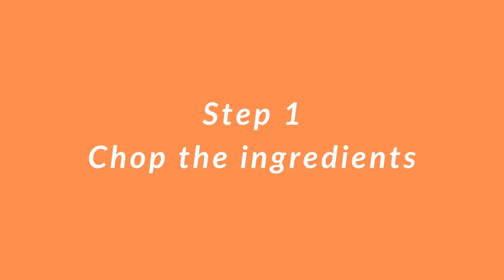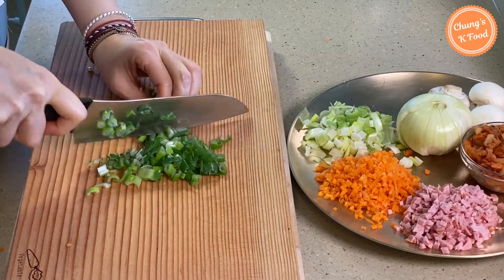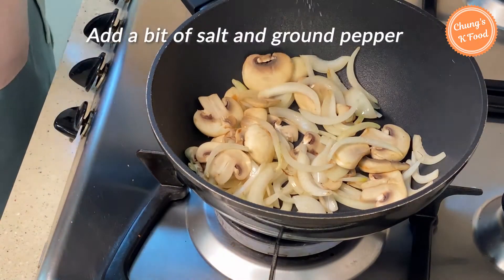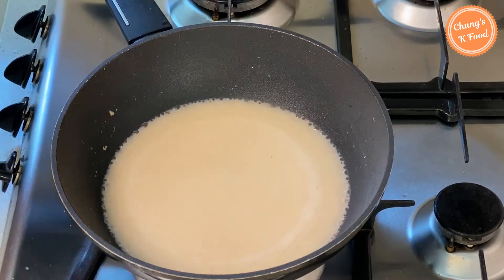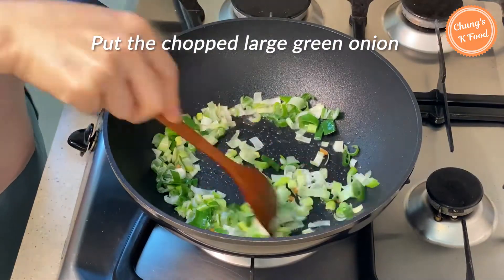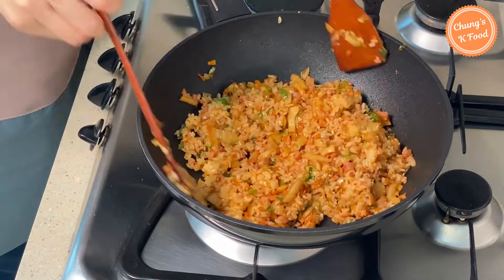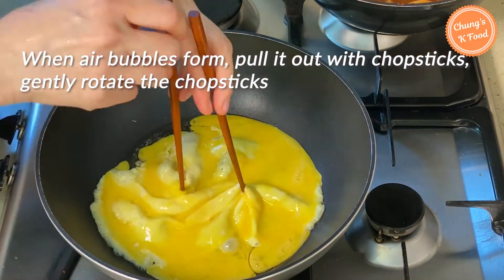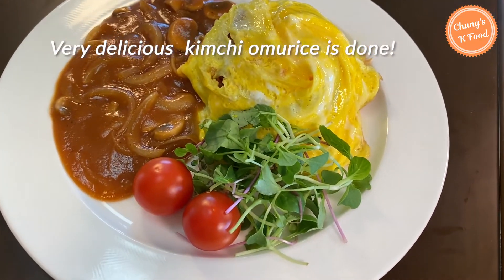How To Make A Kimchi Omurice Tornado Omelette!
How to Make Tornado Omelette Rice | Omurice  (오므라이스)
Ingredients for 2 servings:
2 cups of rice
1/2 cup of kimchi
4 eggs
a little ham
half onion
3 button mushrooms
1/4 carrot
1 large green onion
cooking oil

Sauce:
2T of cooking oil
2T of flour
2T of soy sauce
1T of sugar
1t of vinegar
3T of ketchup
1 1/2 of cup water

Step 1: Chop the ingredients
Chop the ripe kimchi into small size. Chop the carrots and ham finely. Cut the large green onion finely. Slice the mushrooms and onion thinly.

Step 2: Making the sauce
Put 1T of oil in the pan. Put the sliced onions and mushrooms. Stir-fry well. Add a little salt and pepper. Put 2T of cooking oil in the pan. Add 2T of flour. Stir-fry the flour well over medium heat. Add 1 and a half cups of water. Stir well. When the ingredients start to boil, add 2T of soy sauce, 1T of sugar, 1t or 1T of vinegar, 3T of ketchup. Mix all ingredients well. Add the fried onions and mushrooms. Boil it for another 5 minutes.

Step 3: Stir-Fry the Ingredients
Put about 2T of oil in a preheated pan. Put the chopped large onion, carrots, ham, and chopped kimchi. When the ingredients are cooked to some extent, add 1T of soy sauce. 1t of sugar, add 2 cups of steamed rice. Turn off the heat and add 1T of sesame oil. Mix well.

Step 4: Make Tornado Egg
Add a pinch of salt to the eggs and stir well. Put the heat on medium and put 1T of oil in a preheated pan. Once the pan is warm enough for the egg to cooked right away, add the beaten egg. When air bubbles form, pull it out with chopsticks, and then gently rotate the chopsticks with your hands.

재료: 밥 2 컵, 김치 1/2컵, 계란 4개, 햄 조금, 양파 반개, 양송이버섯 3개, 당근 1/4개, 대파 반개, 식용유
소스: 식용유 2큰술, 밀가루 2큰술, 간장 2큰술, 설탕 1큰술 반, 식초 1작은술, 케첩 3큰술, 물 1컵 반

요리 1단계: 재료 썰기
익은김치를 잘게 썰어준비해주세요. 당근, 햄, 대파도 가늘게 썰어 곱게 다져주세요. 양송이 버섯, 양파도 가늘게 썰어주세요.

 요리 2단계: 소스만들기
팬에 기름 1큰술 넣고 썰어둔 양파와 양송이 버섯을 잘 볶아주세요. 팬에 식용유 2큰술 넣고 밀가루 2큰술 넣어 잘 볶아주세요. 갈색이되면 물 1컵 반정도 붓고 잘 저어주세요. 재료가 끓으면 간장 2큰술, 설탕 1큰술, 식초 1작은술, 케첩 3큰술 넣어서 잘 섞어주세요. 소스가 끓기시작하면 볶아두었던 양파와 양송이버섯도 넣어주세요.

요리 3단계: 재료 볶기
예열이 된 팬에다 기름 2큰술 정도 넣고 대파를 먼저 넣어 잘 볶다가 당근, 햄, 썰은 김치도 넣어주세요. 어느정도 재료가 익으면 간장 1큰술, 설탕 1작은술, 밥 2공기를 넣어 잘 볶아주세요. 마지막으로 참기름 1큰술 넣어서 잘 섞어주세요.

요리 4단계: 회오리식 계란 만들기
계란에 소금 한꼬집 넣어서 잘 저어주세요. 불은 중간불에 두시고 예열한 팬에 기름 1큰술 넣어주세요. 팬에 계란을 넣고 기포가 생기면 젓가락으로 끌어 당긴 후 손으로 젓가락을 바꿔가며 살살 돌려주세요.